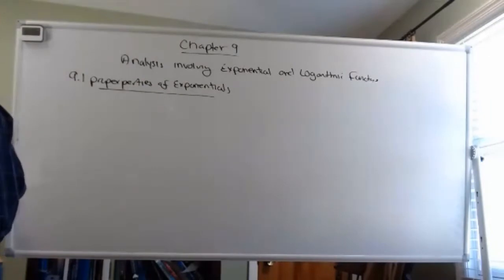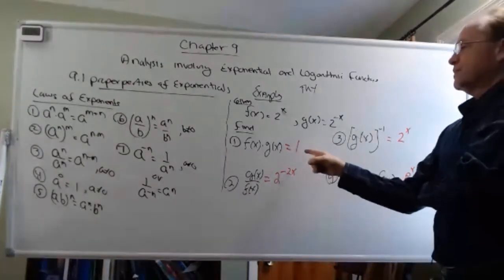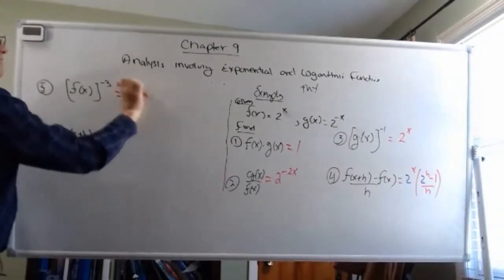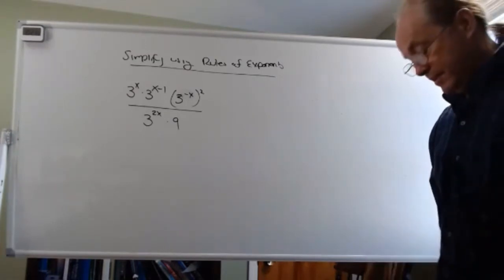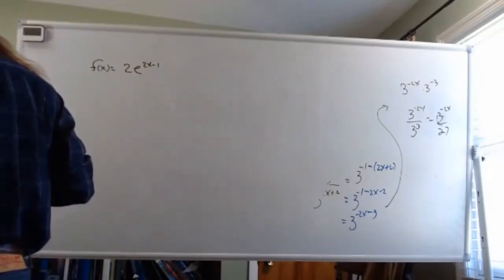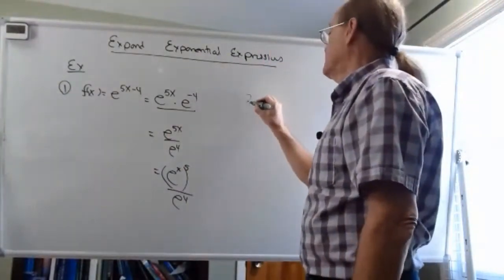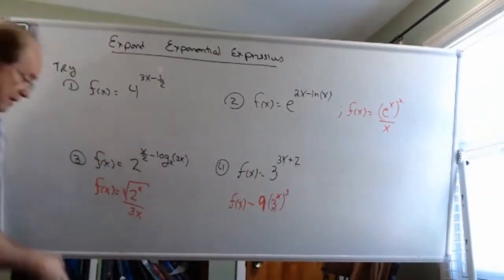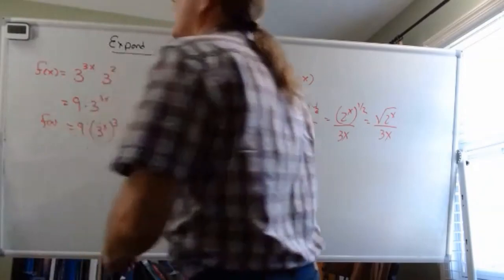MAT126 9 1